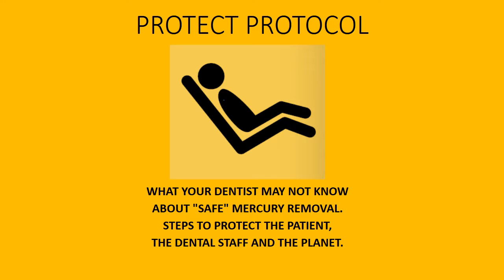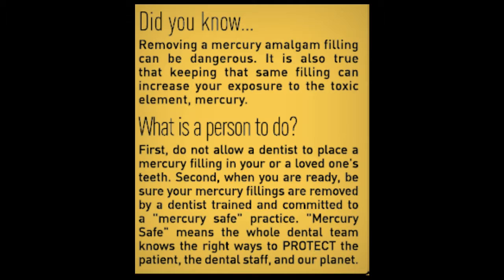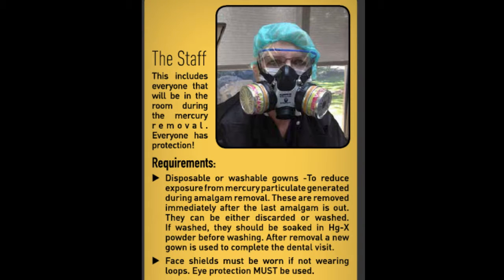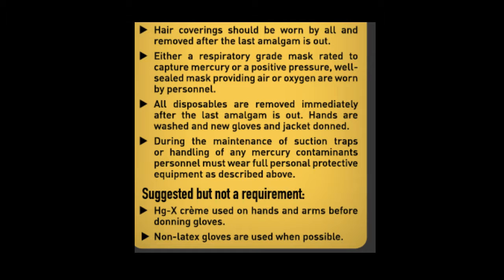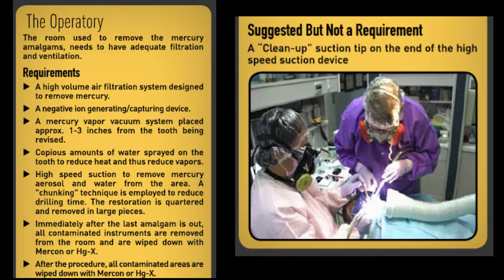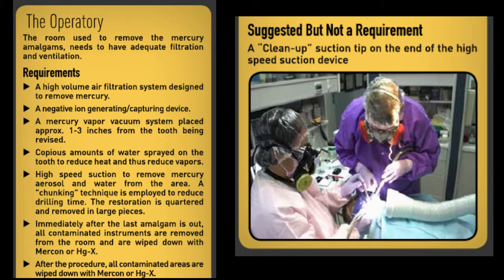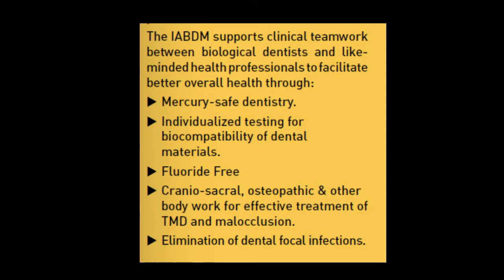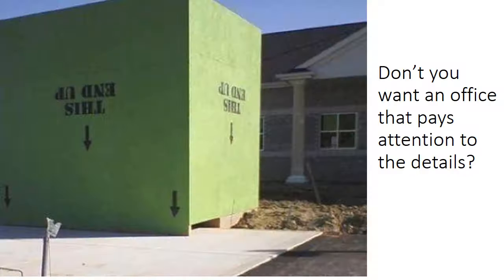Protect Protocol, Safe Mercury Filling Removal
Module 6: IABDM Biological Bites: Protect Protocol, Safe Mercury Filling Removal

"Silver" amalgam fillings are actually 50% mercury, and mercury is a potent neurotoxin. Because of this, strict safety procedures should be followed whenever mercury amalgam fillings must be removed - for the health of the patient, dental team, and planet alike.

This brief video summarizes the key points of the IABDM's recommended mercury removal protocol: the PROTECT Protocol.